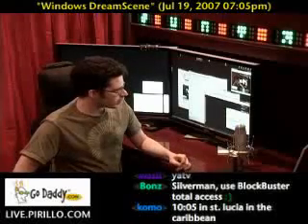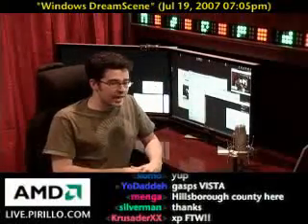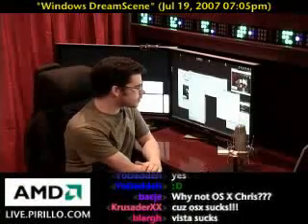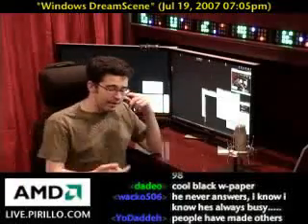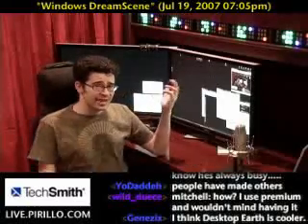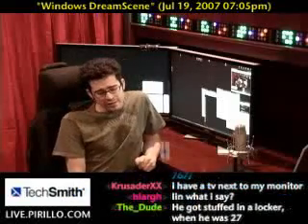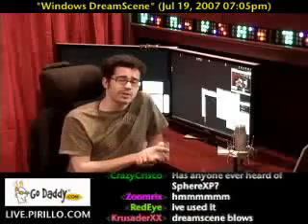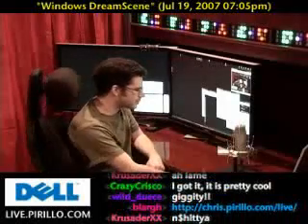Windows DreamScene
/ - Windows Vista is a big pile of suck. Can DreamScene lower the level of suck in Vista?